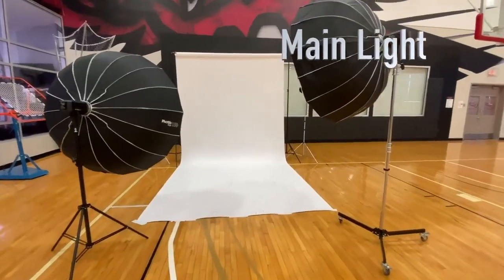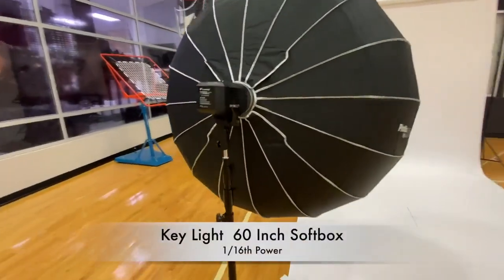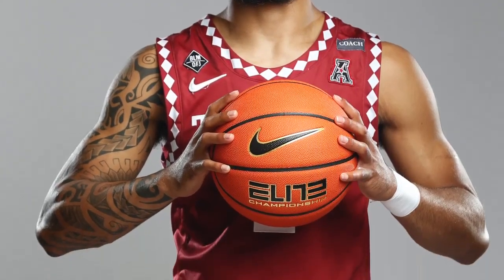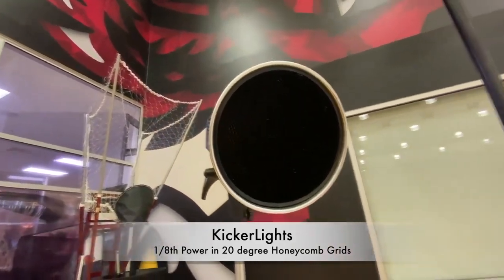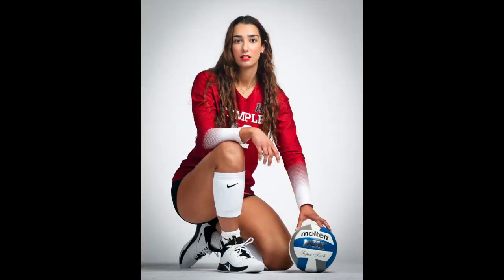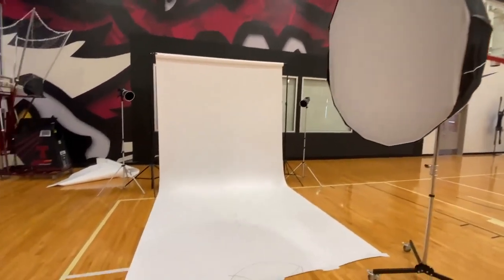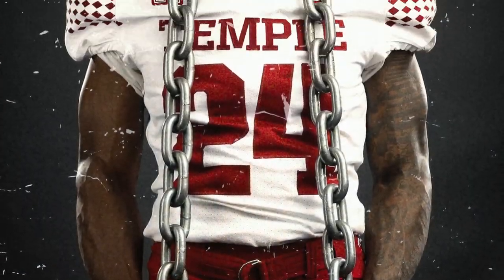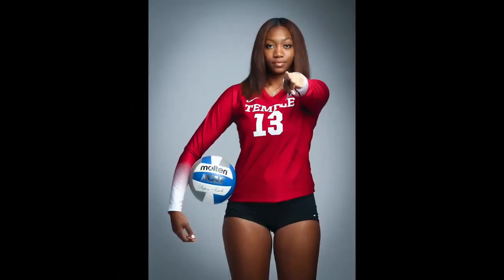Basic Lighting for Athletes in studio